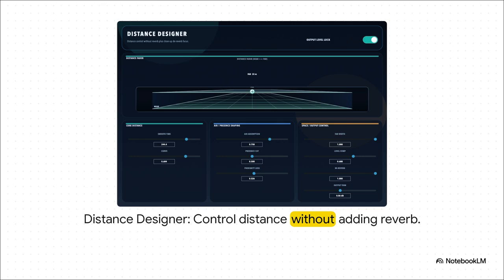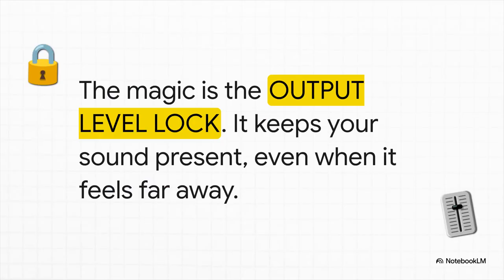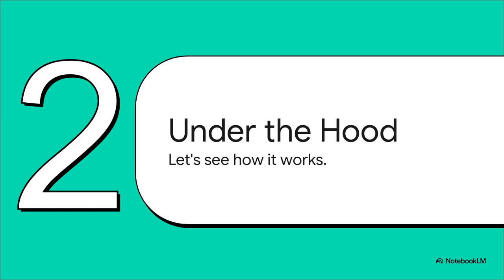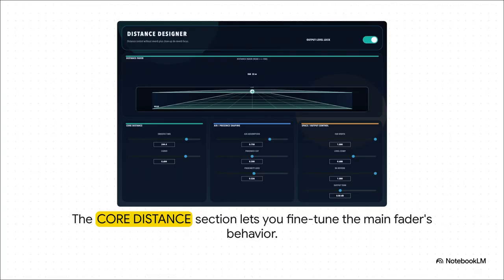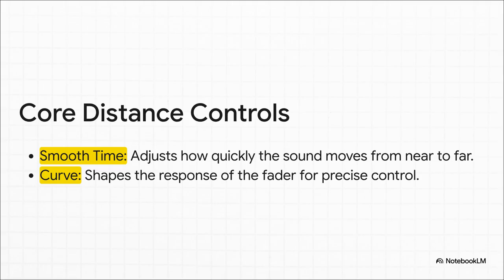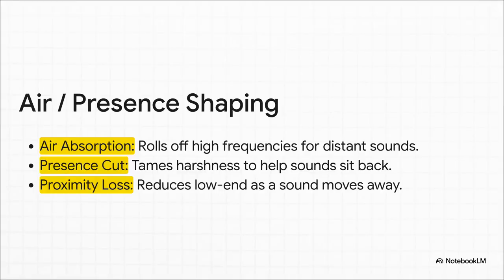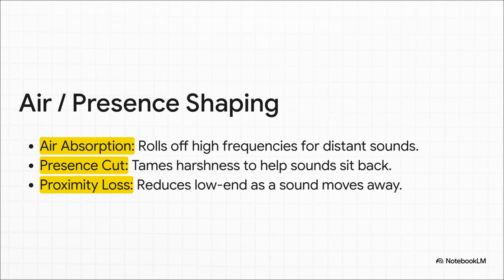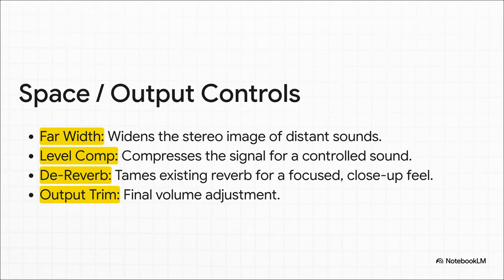Control Depth WITHOUT Reverb | DISTANCE DESIGNER Plugin Overview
Take full control of your sound’s placement with DISTANCE DESIGNER—the revolutionary plugin designed to manage distance without adding unwanted reverb or changing output levels.
Whether you're working on music production, sound design, or post-production, Distance Designer allows you to move sounds from NEAR to FAR seamlessly while maintaining professional-grade audio integrity.
Key Features:
Distance Control Without Reverb: Achieve natural depth without muddiness.
OUTPUT LEVEL LOCK: Keep your volume consistent while adjusting the distance fader.
AIR / PRESENCE SHAPING: Fine-tune Air Absorption, Presence Cut, and Proximity Loss for realistic spatial imaging.
DE-REVERB Focus: Clean up close-up sounds for ultimate clarity.
Core Distance Parameters: Fully adjustable Smooth Time and Curves to fit your workflow.